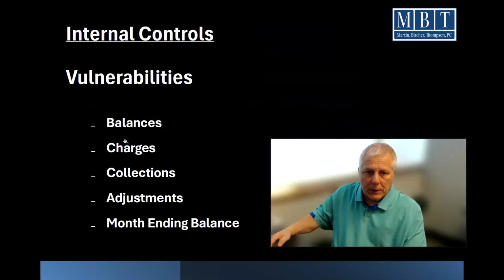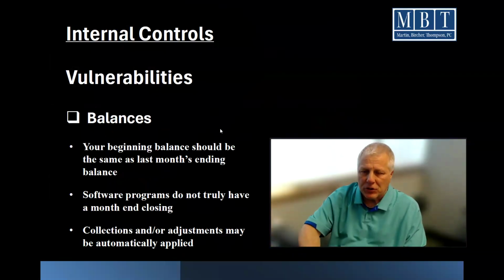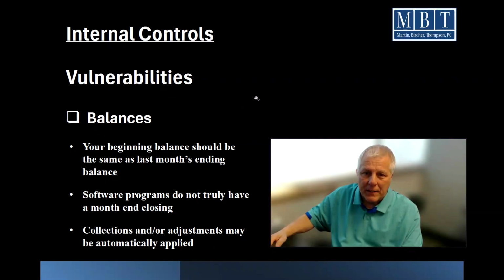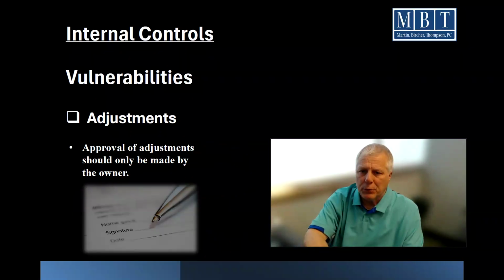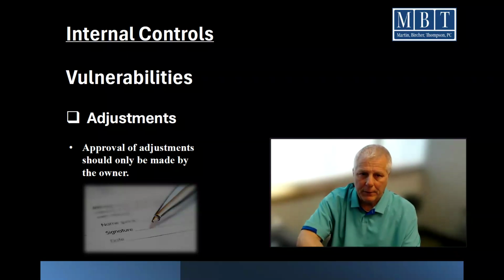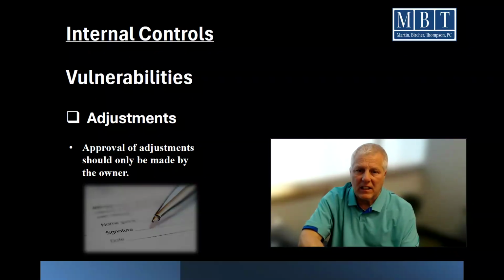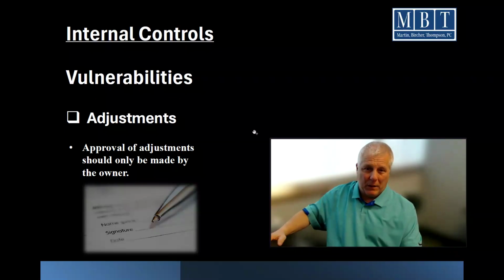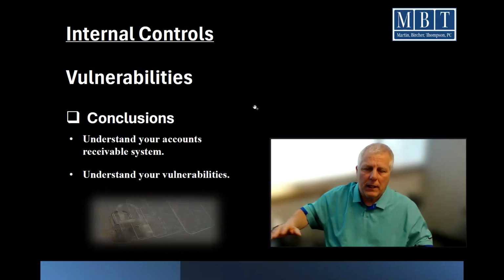2024 Internal Controls (Part 1: Vulnerabilities) - Brian R Bircher, CPA, MBA, RSSA®